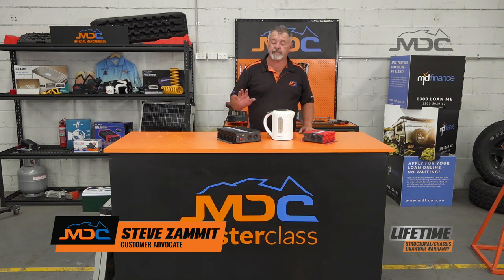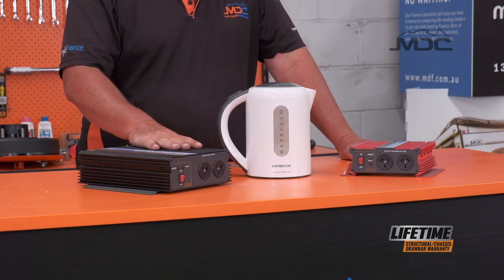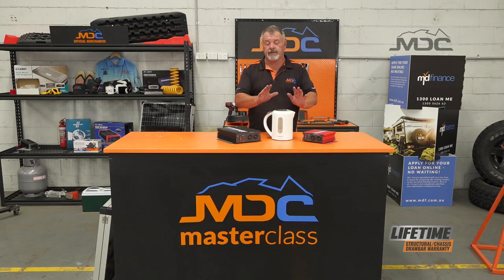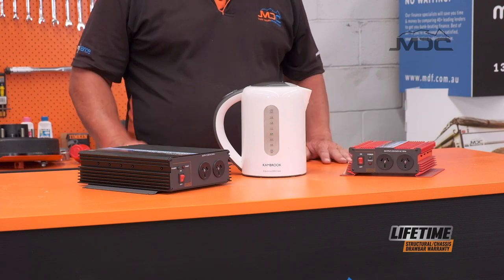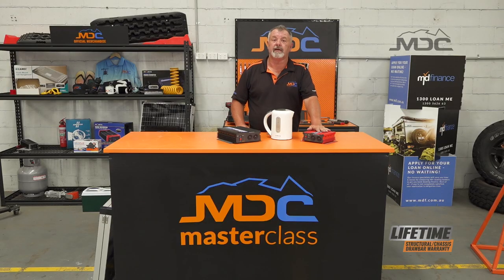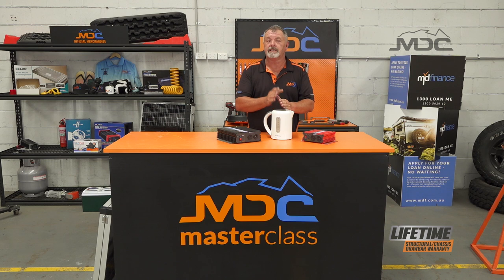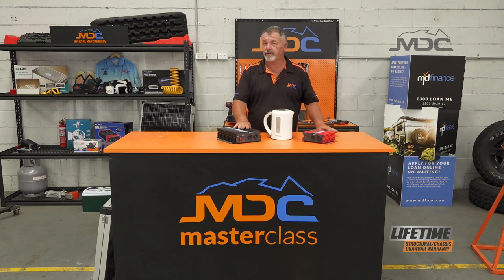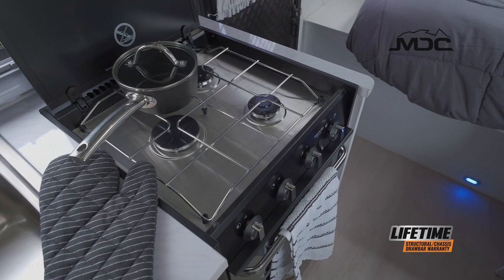240v Inverters - MDC Masterclass #117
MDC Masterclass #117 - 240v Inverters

MDC MASTERCLASS is a Series of Short Informational Videos, How To's, Tips and Tricks for using MDC Camper Trailers and Offroad Hybrid Caravans.

We will try to make more masterclass of it!